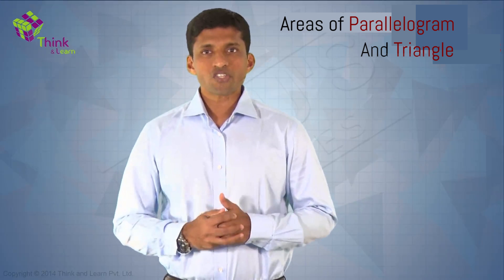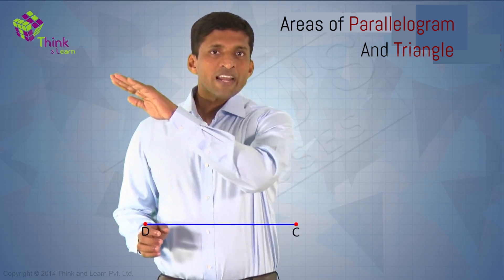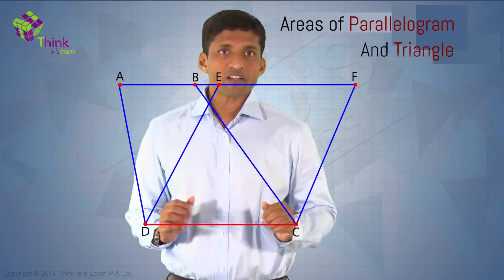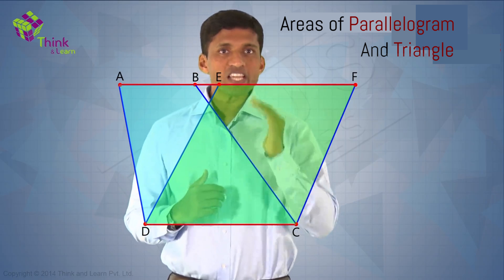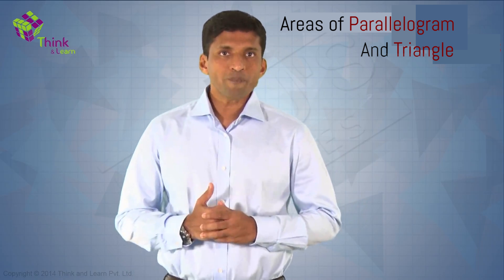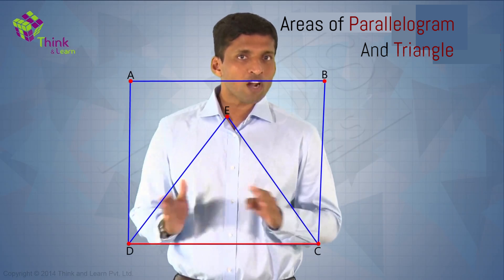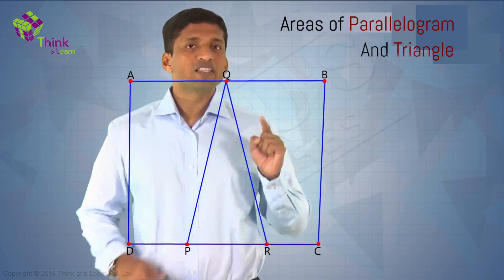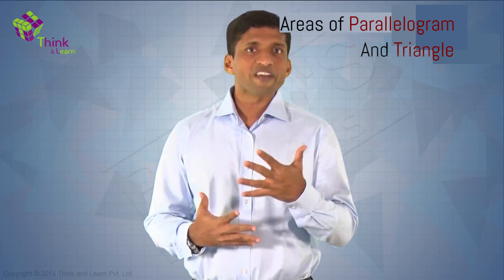Visualizing Areas : Class 6-10 | Learn from BYJU'S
This video helps identify figures between the same base and the same parallels, and summarizes the conditions for such a scenario. Watch the module for more information.